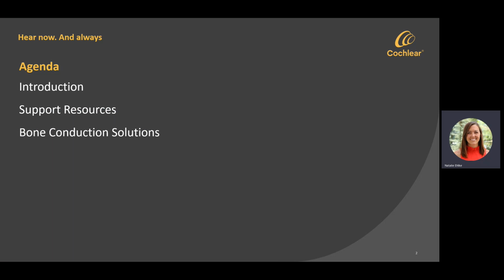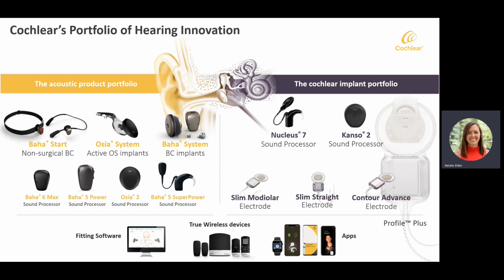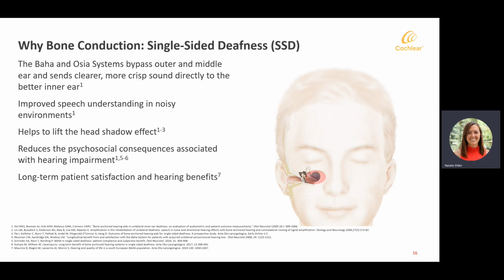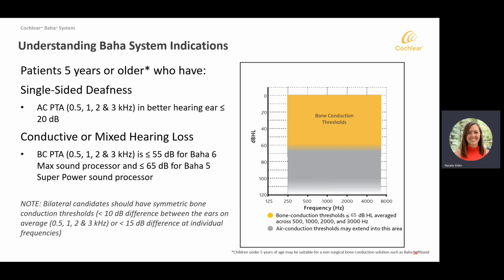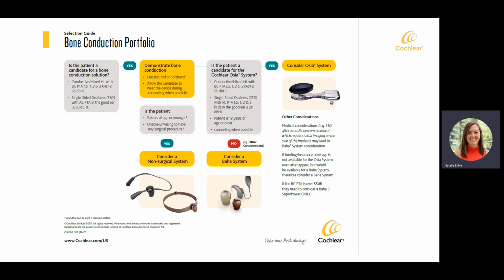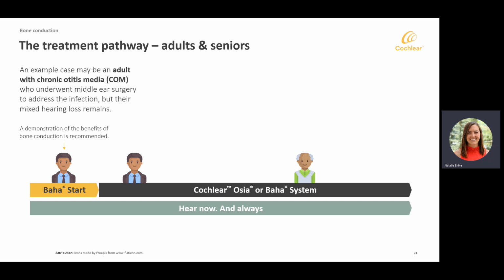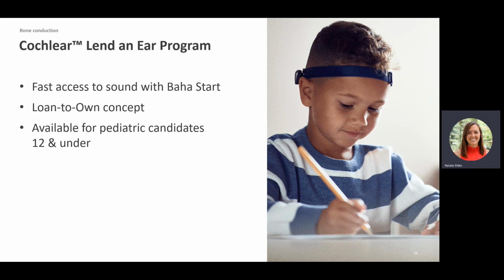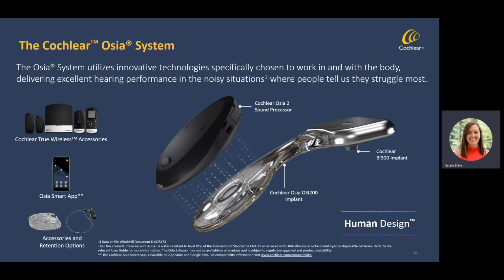Cochlear Americas Bone Conduction Solutions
Dr. Natalie Ehlke, Au.D., Presentation: “Cochlear’s Bone Conduction Solutions Portfolio”
Learning Objectives:
• Define candidacy for bone conduction solutions.
• Name the three main systems in Cochlear’s bone conduction solutions portfolio and describe considerations for each solution.
• List two services that Cochlear provides for bone conduction recipients and describe the benefits of each offering.